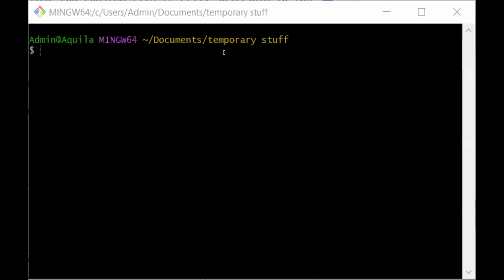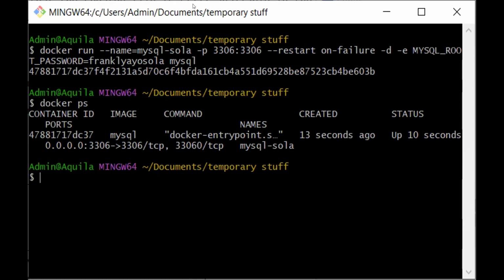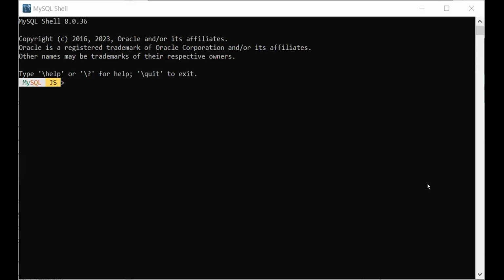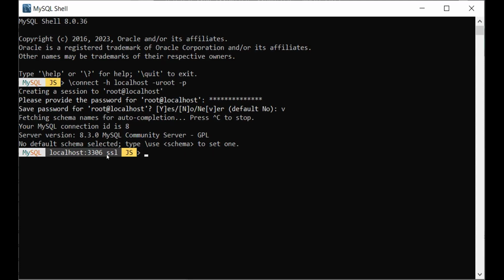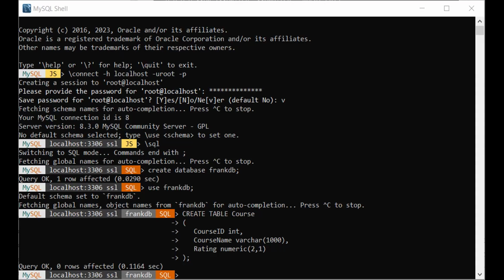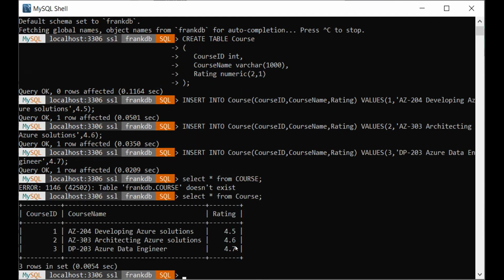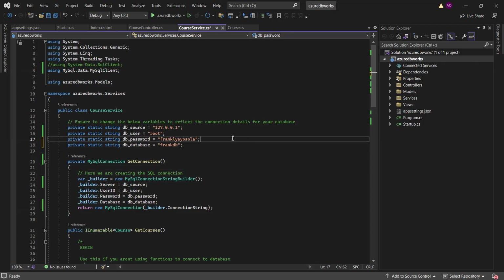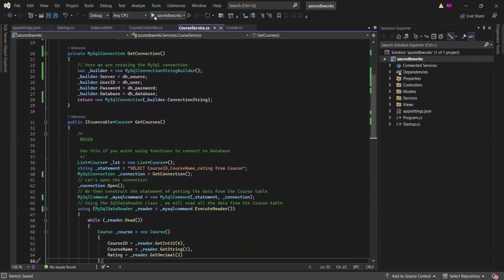Building a .NET application that connects to a containerized MySQL Server database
In this video, we create a MySQL container then add data to the database. Afterwards, we use MySQL shell to connect to the database from outside of the container (previously, we used docker exec on the resulting container). Then we build a simple dotnet app that retrieves data from the MySQL container.